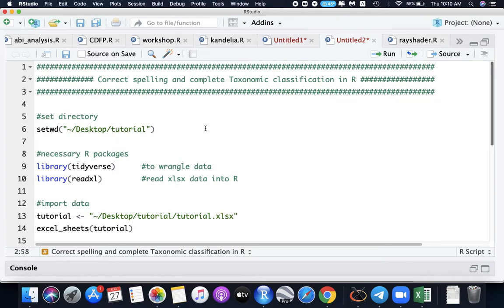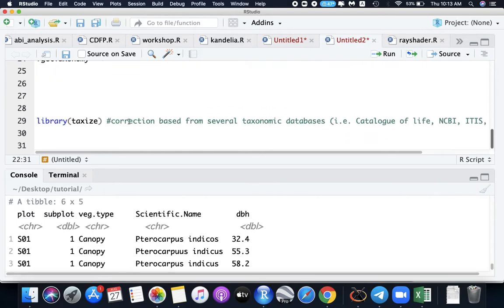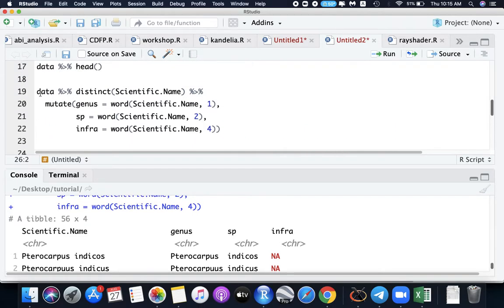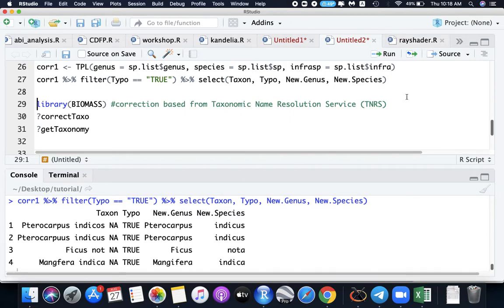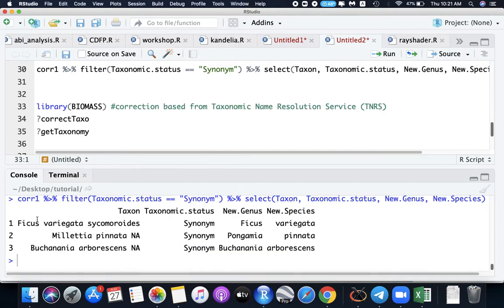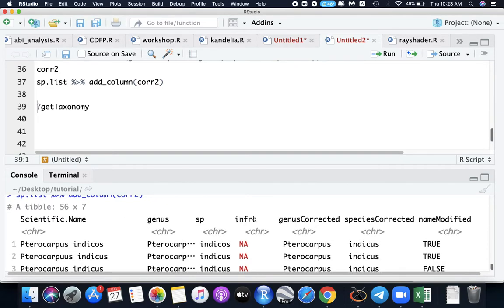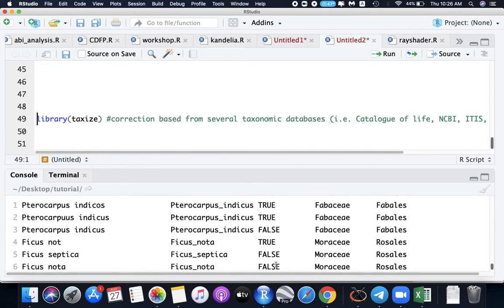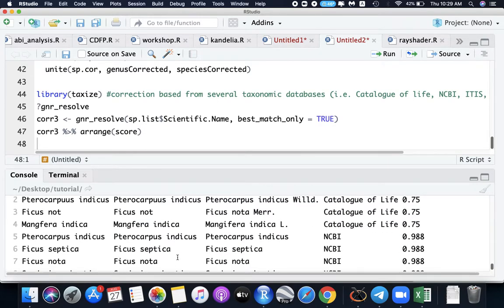Taxonomic corrections in R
Here's a tutorial to correct misspelled names, update synonymy to accepted names, find families and order using R. I used three packages - Taxonstand, BIOMASS, and taxize) for the corrections.